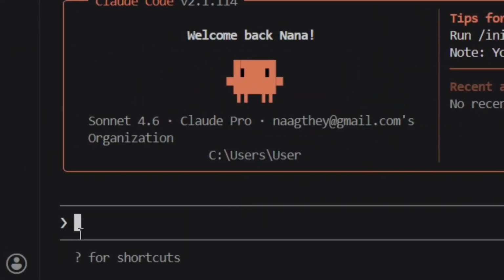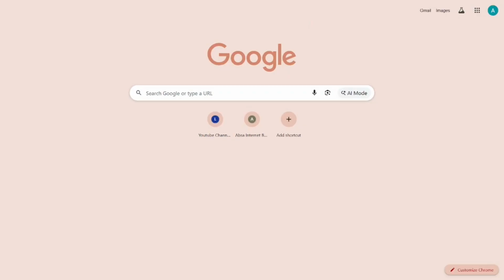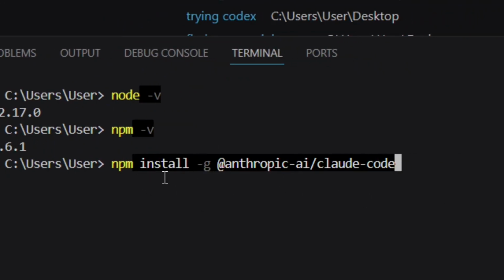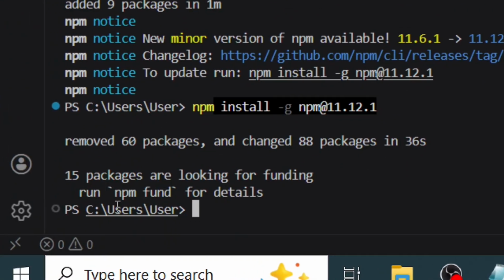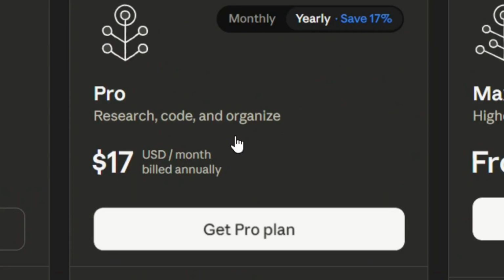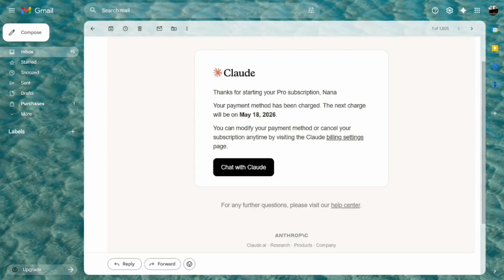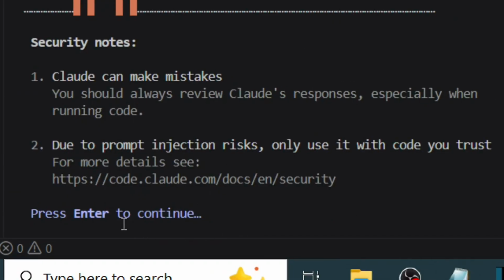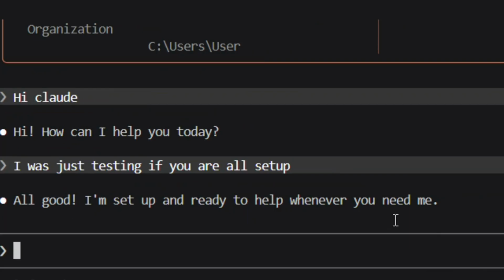How to Install Claude Code (Step-by-Step for Beginners)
This video shows you how to install Claude Code, offering a complete step-by-step breakdown for beginners. We demonstrate the entire process for integrating Claude Code into VS Code, ensuring you have full access to its functions. Follow these simple steps to get Claude Code running on your system.